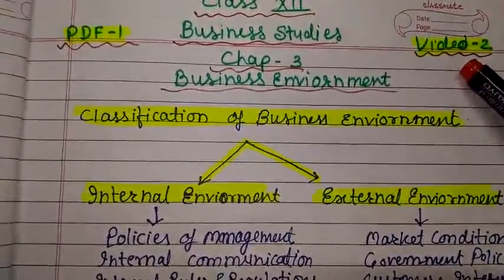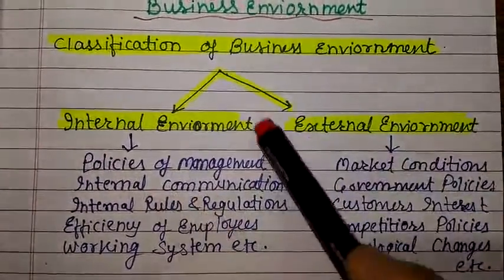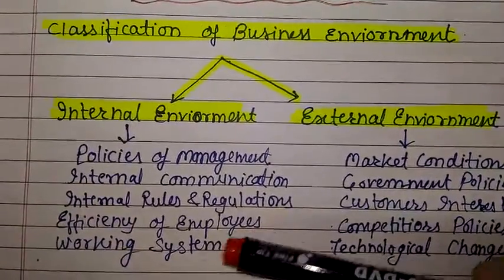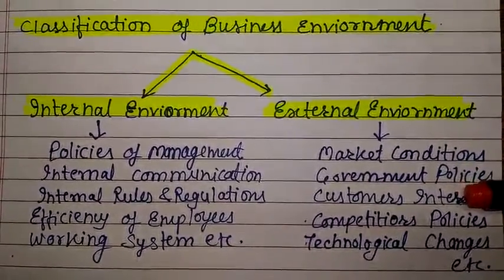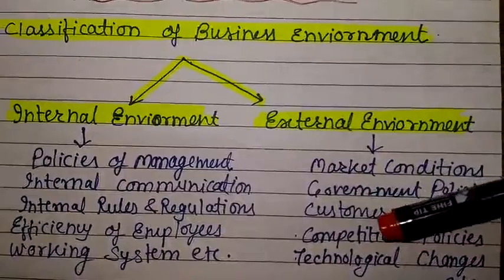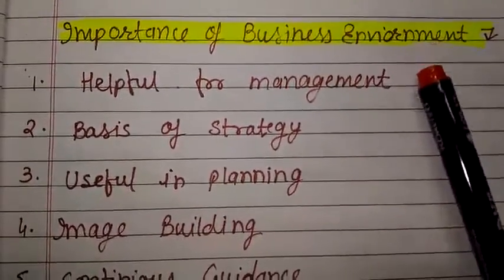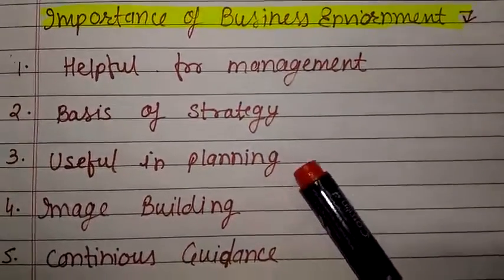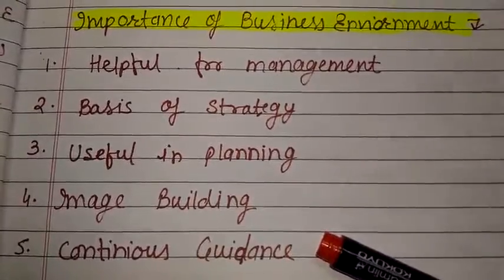Class 12th 'Business Environment' Topic 3.2 In English By Jyotsna Meena Madam